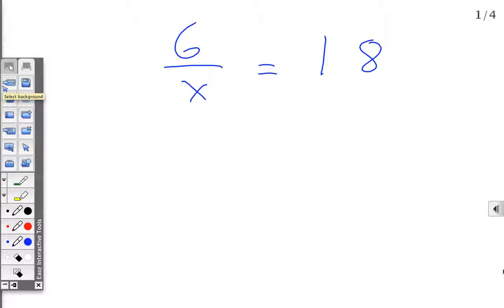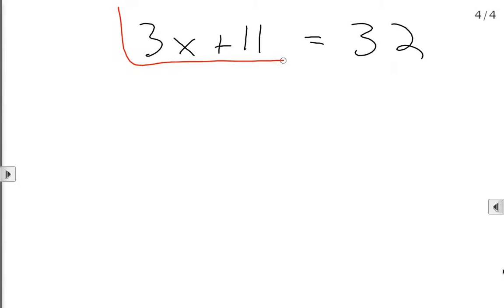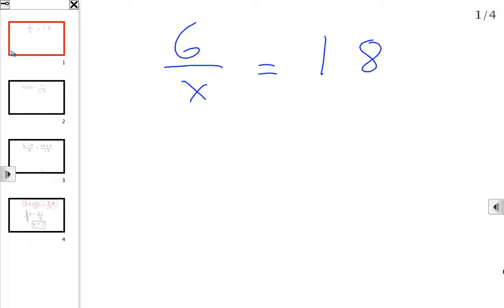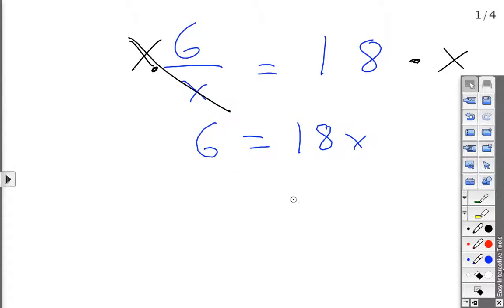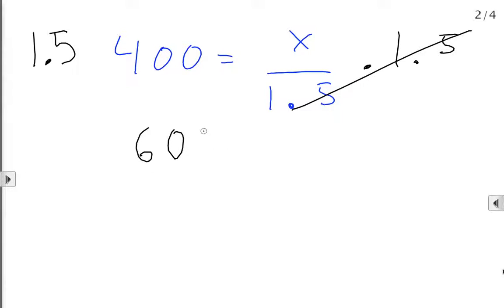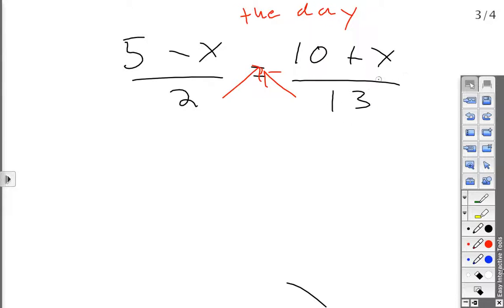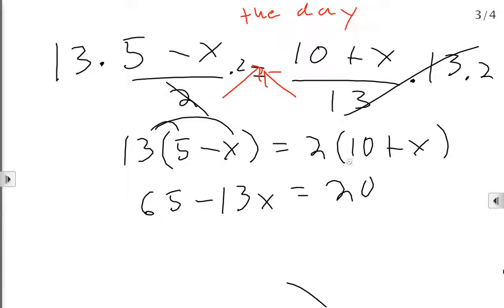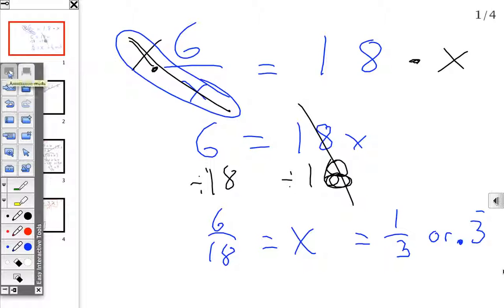CC2 HW hints for Page 358 #51